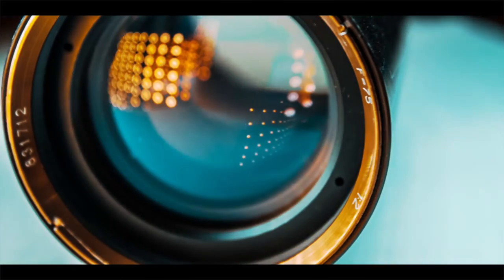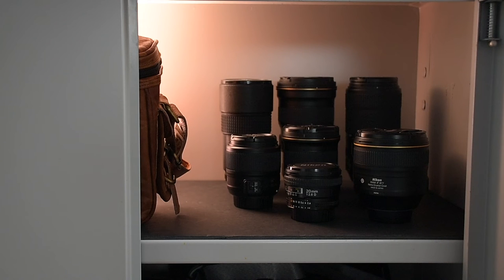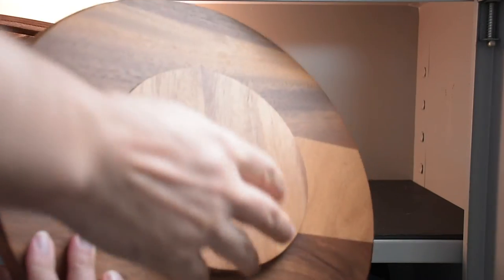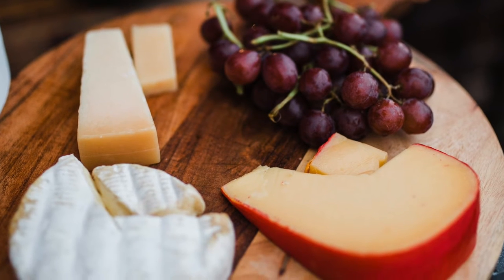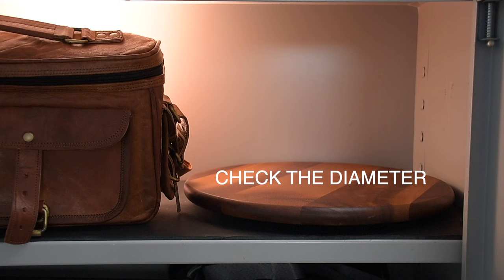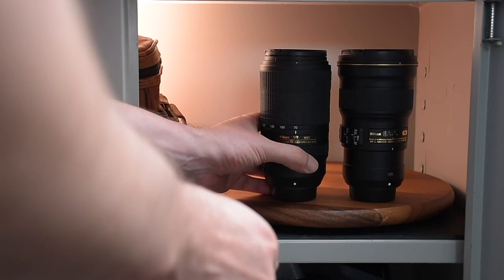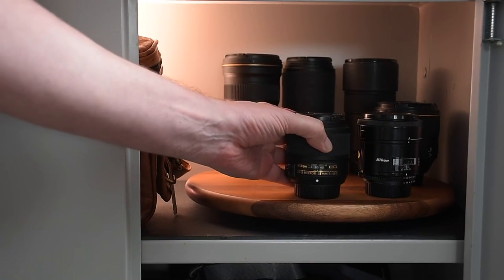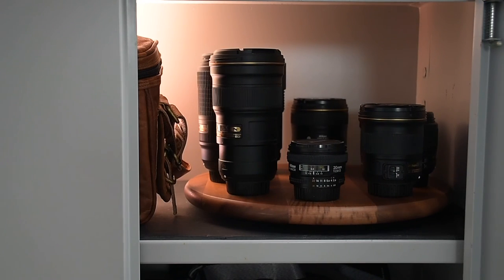Lens Storage Idea - Practical and CHEAP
See how I store my lenses.
With this practical solution you always have your favorite lens within reach. Whether you have Nikon, Sony, Canon or Olympus lenses, this cheap and convenient solution is practical for every amateur and professional photographer.

Share it on if you found this video helpful.